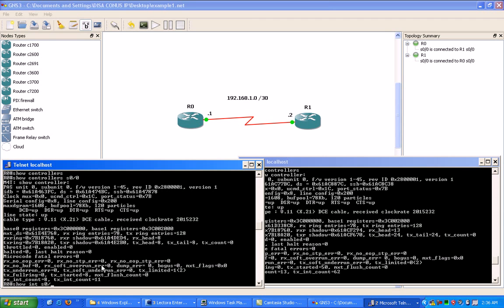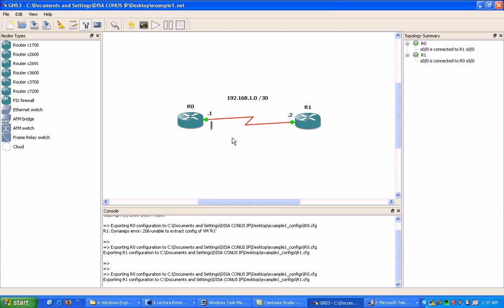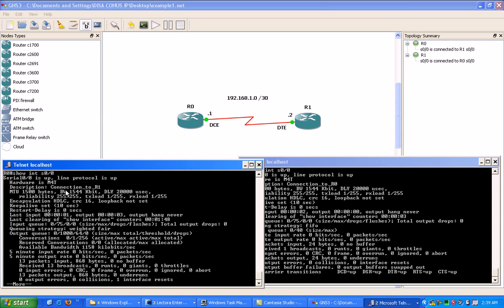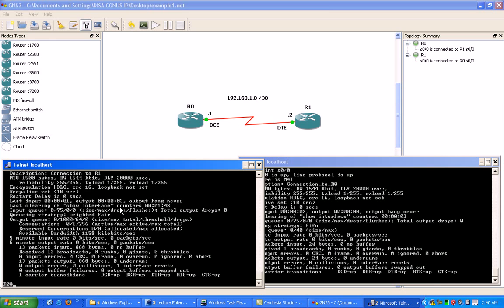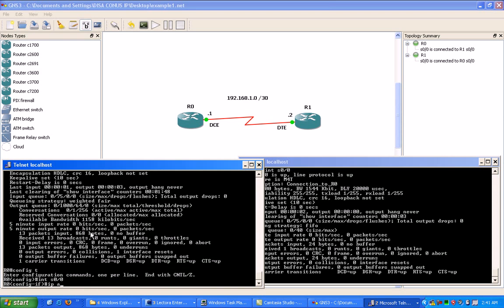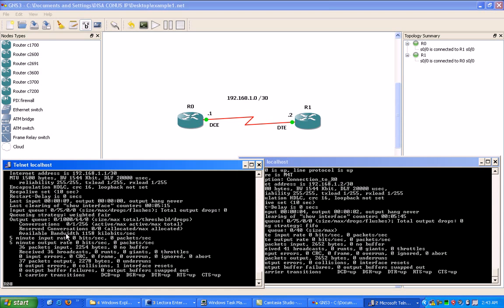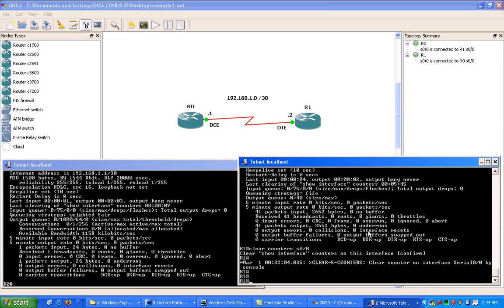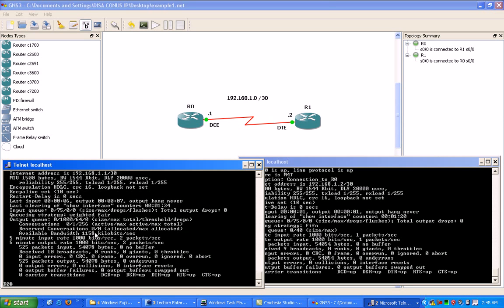GNS3 INTRO LAB PART 4.mp4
GNS3 INTRO LAB